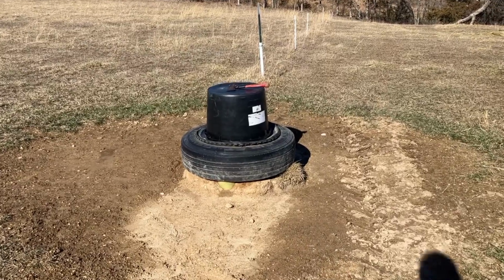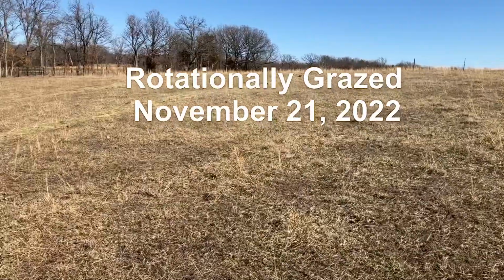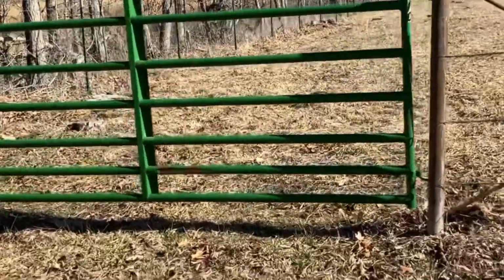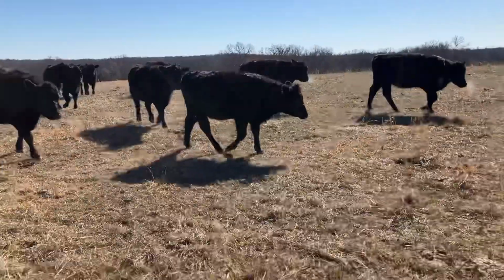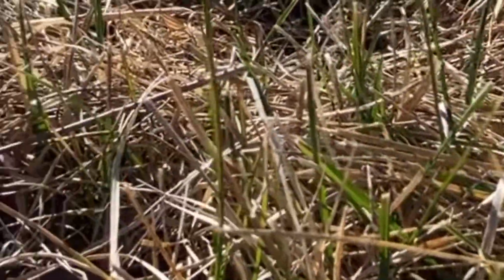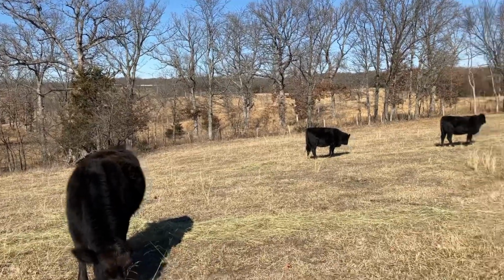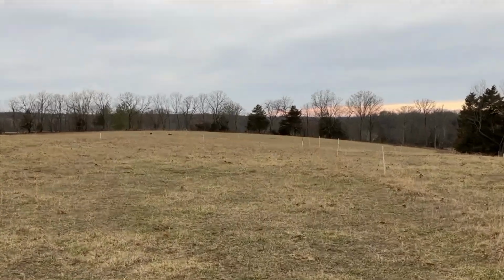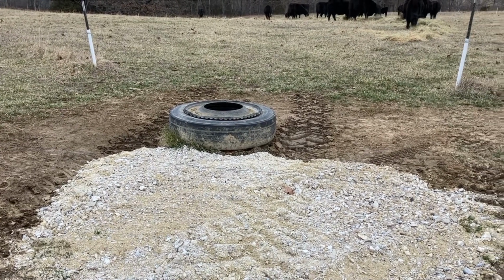Systematic Bale Grazing our Rotational Paddocks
One 4x5 bale every other day, will we have enough bales to carry us until spring green up? 23 bales left in the shed.